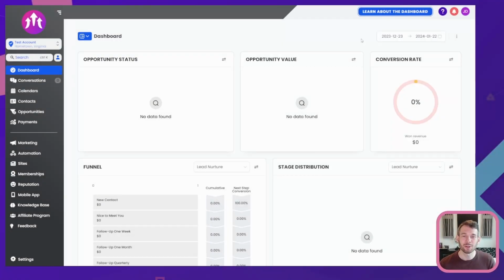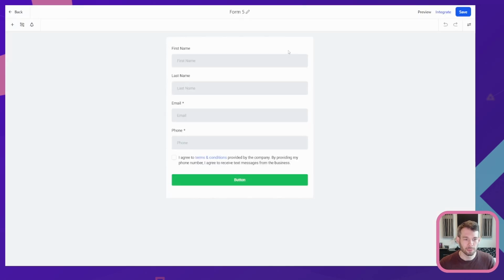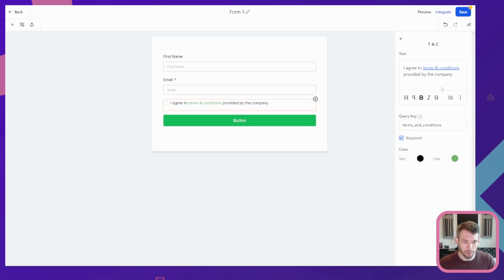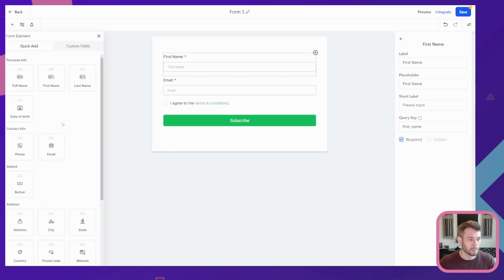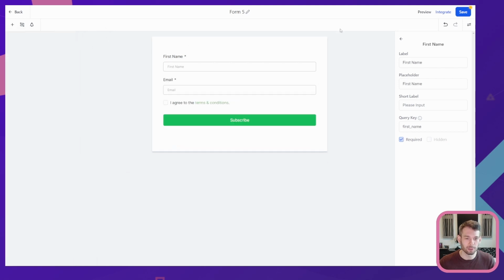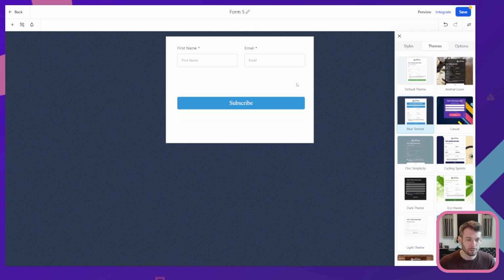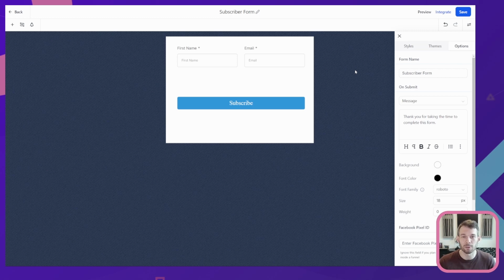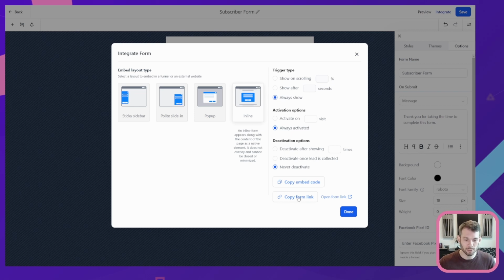Intro to Forms - Full Scope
This video shows you how to get started creating forms and collecting customer data in Full Scope.